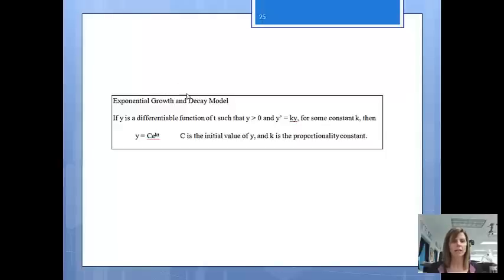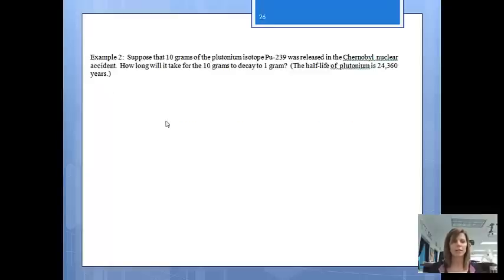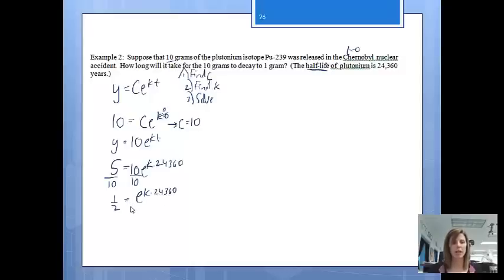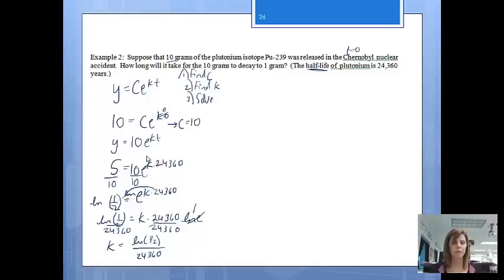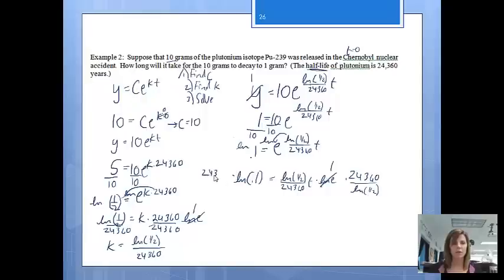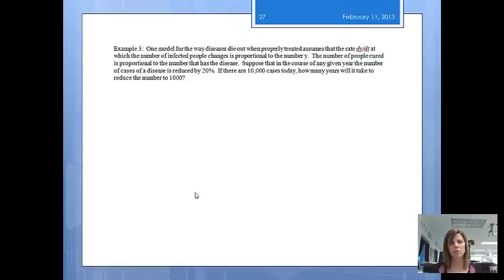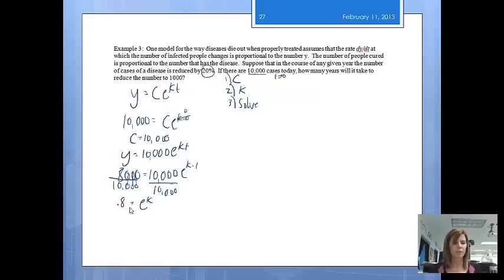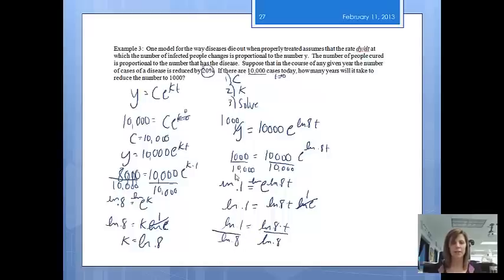Exponential Growth and Decay